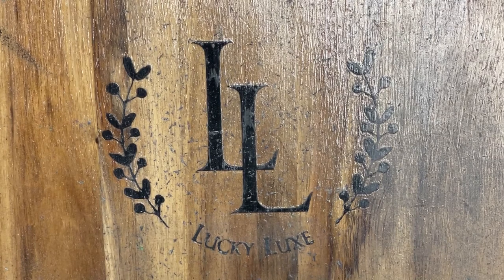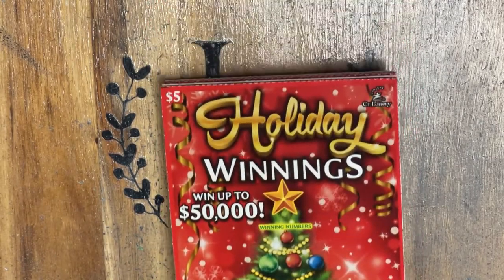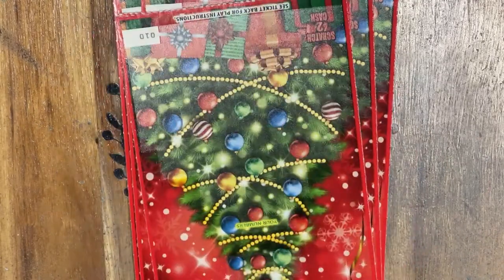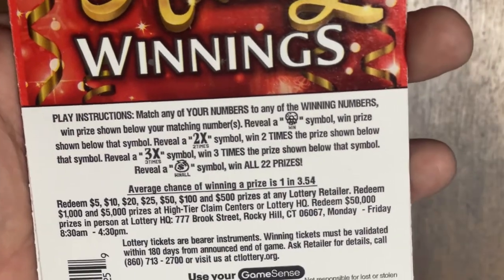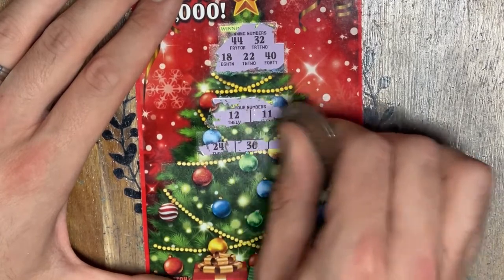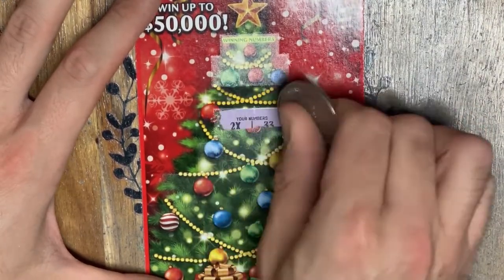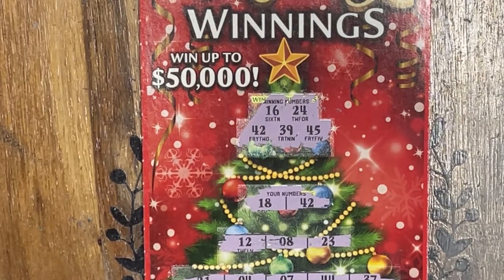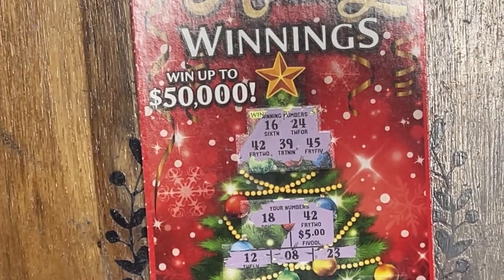New Holiday Tickets ❌MULTIPLE MULTIPLIERS FOUND, WATCH TIL THE END❌ $50 IN Connecticut Lottery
$50 Scratch Session - (10) $5 Holiday Winnings

We will be posting videos on Mondays, Wednesdays and Fridays at 12:0O PM EST. When we hit 2.5K subscribers, we will begin posting Monday-Friday. When we hit 10K, we will post daily.